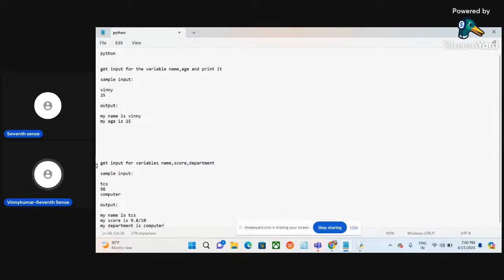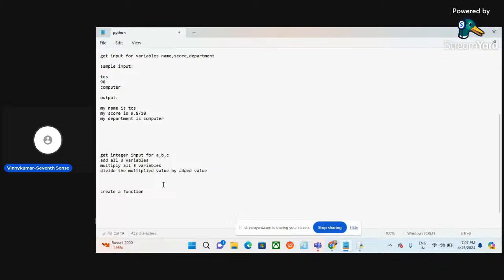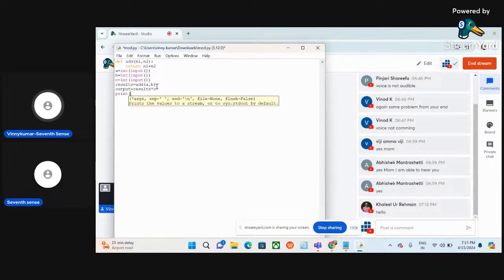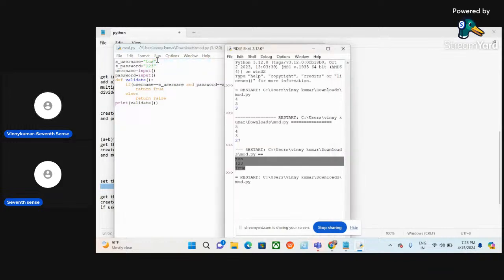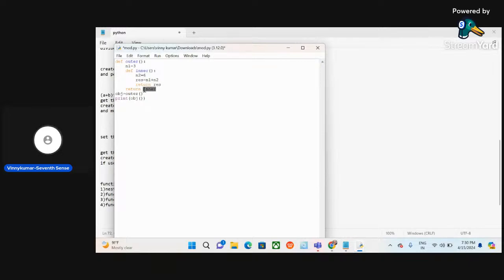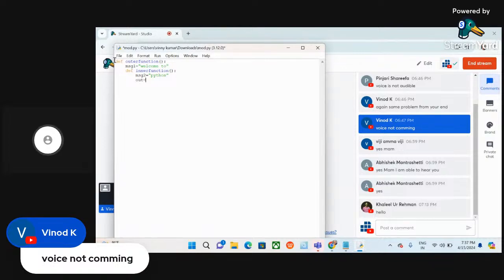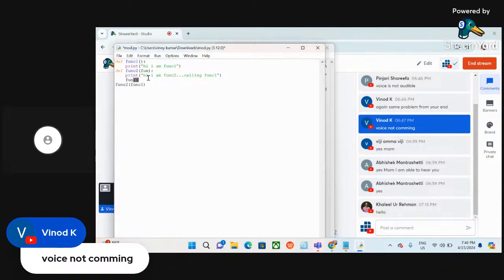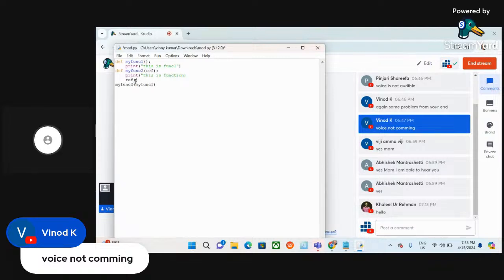TCS NQT Session - 11 Coding Ability